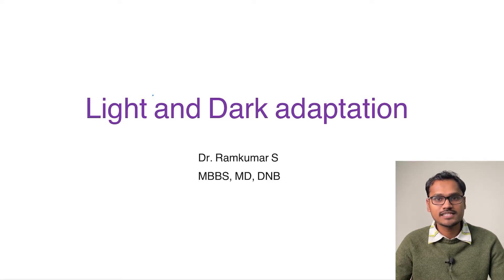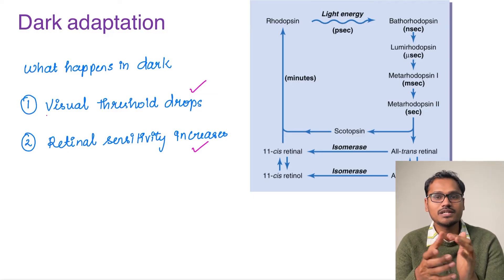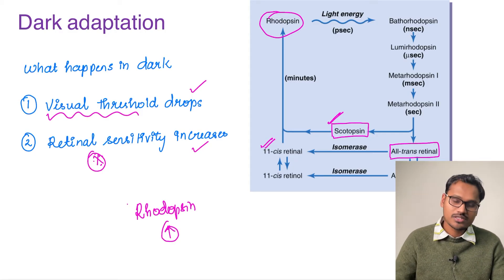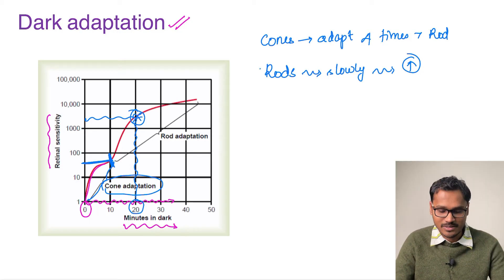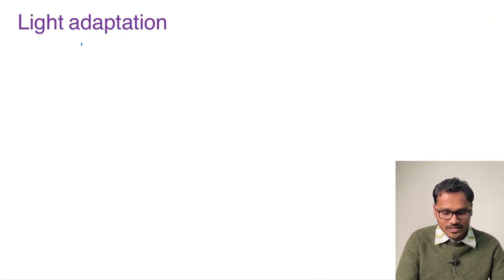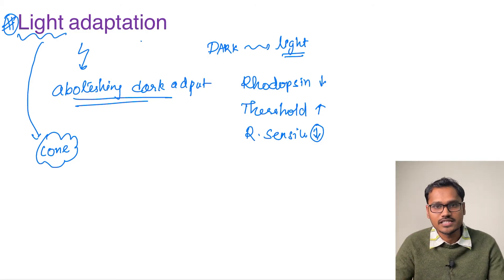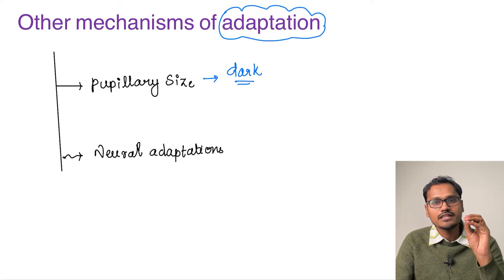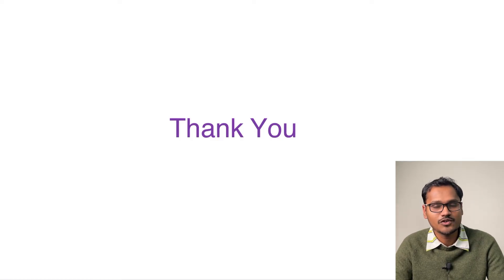Dark and Light adaptation